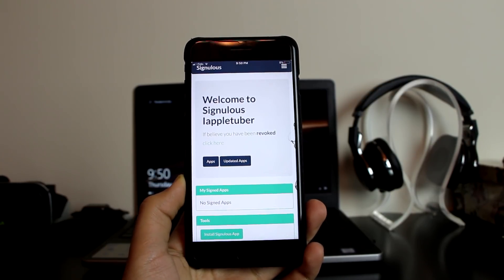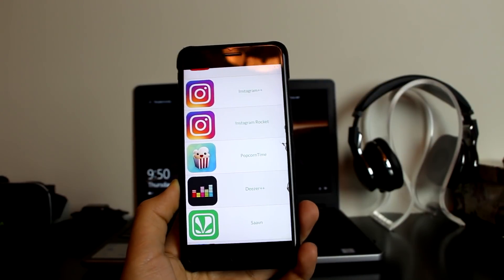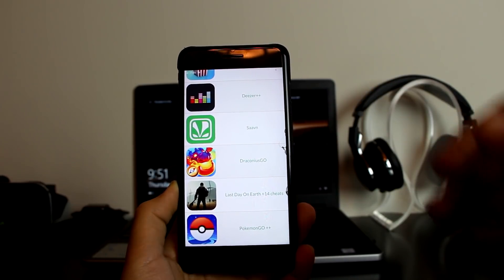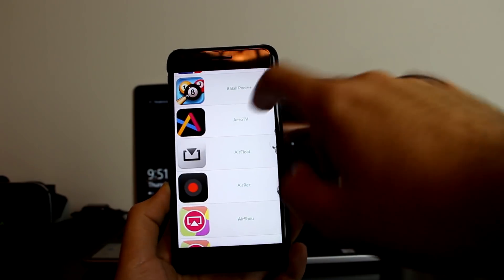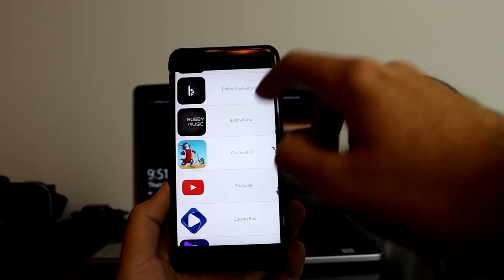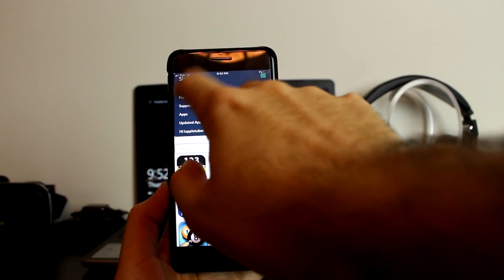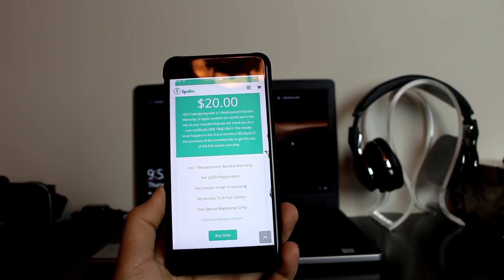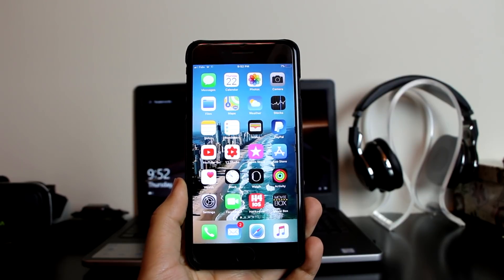Signulous Signing Service - Get Tweaked Apps, Sign Any Apps, Jailbreak Tweaks & More (No Jailbreak)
NEW Updated Signulous Signing Service - Get Tweaked Apps, Sign Any Apps, Jailbreak Tweaks & More (No Jailbreak) iOS 11 / 10 / 9